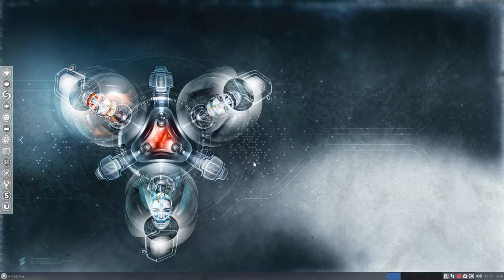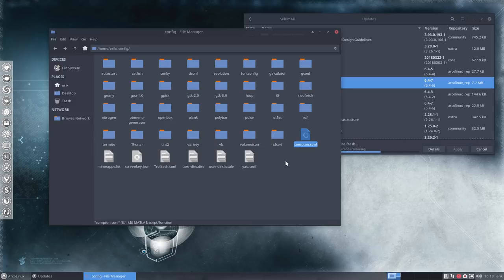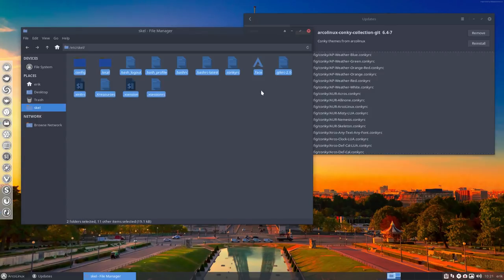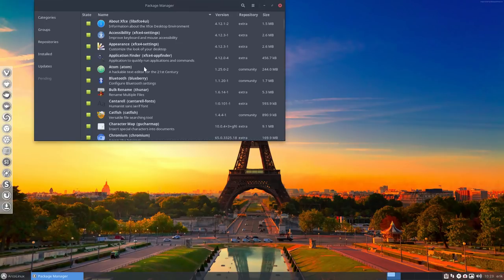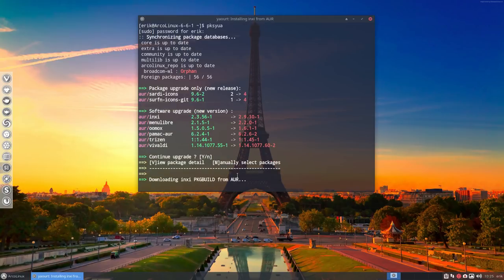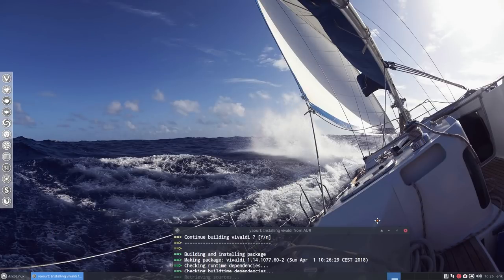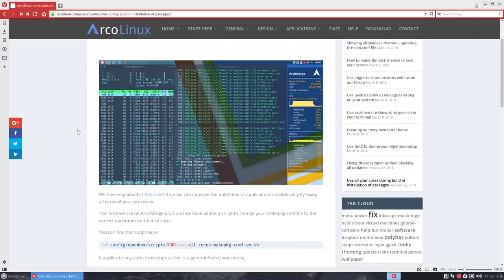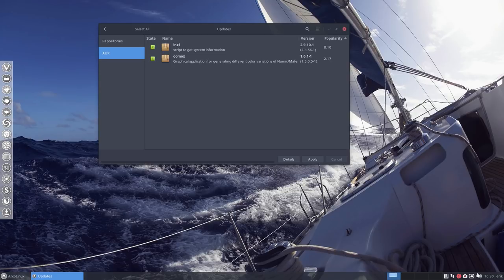ArcoLinux : 336 What to do after a clean installation of ArcoLinux 1/3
Update all software also from AUR